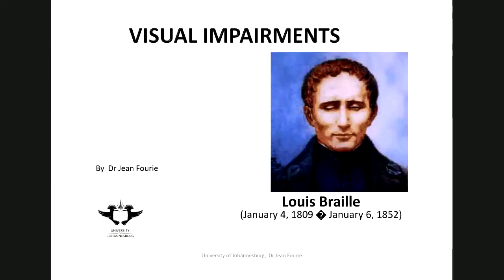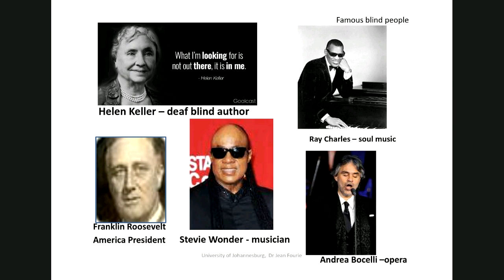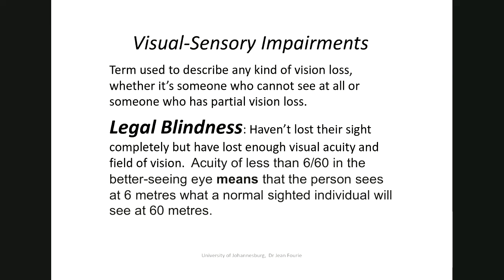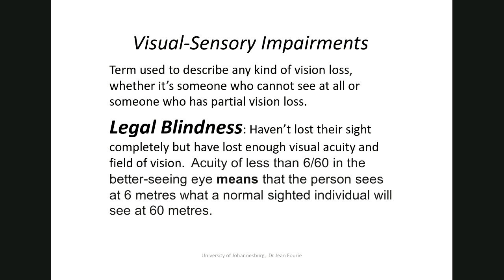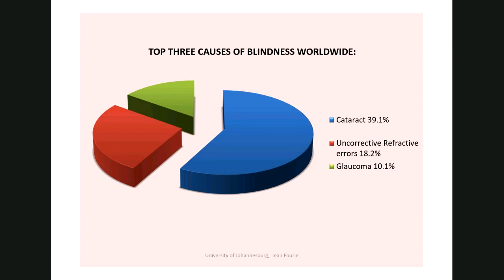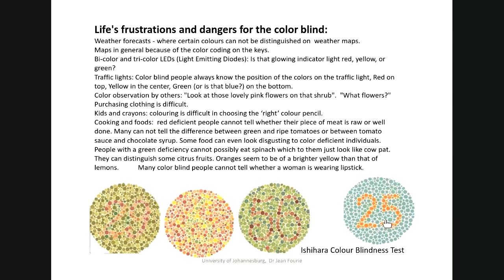Visual Impairments for Teachers - Dr Jean Fourie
Teachers should understand low vision, and visual impairments to support children in special needs and remedial classrooms.